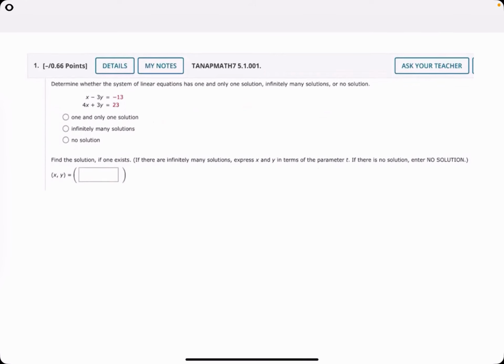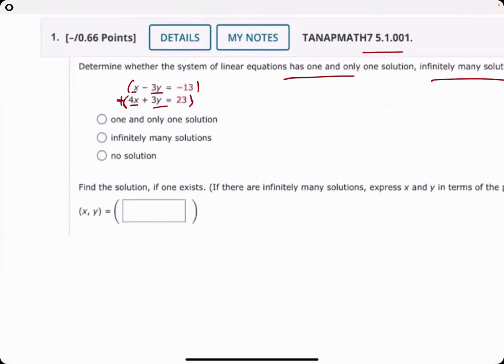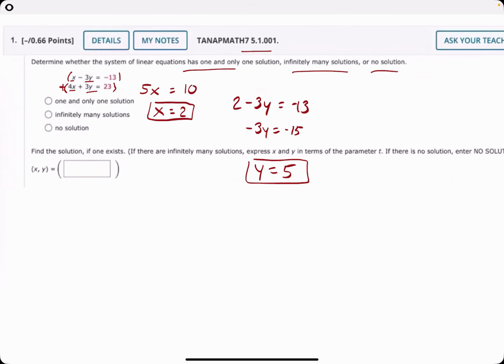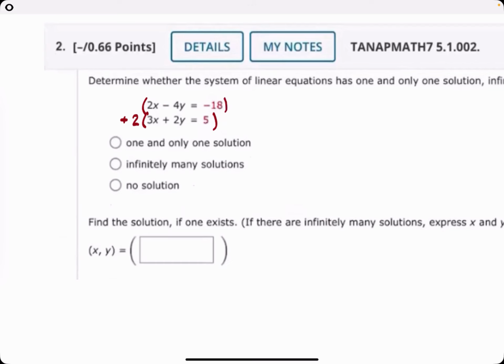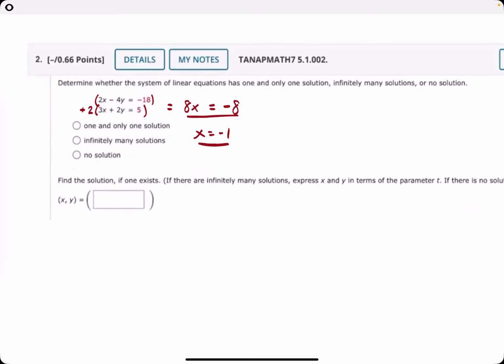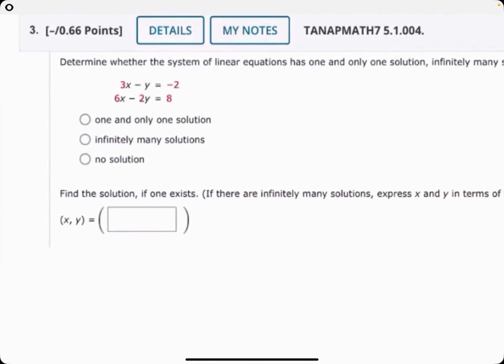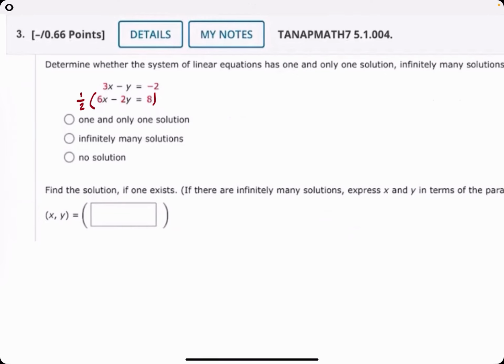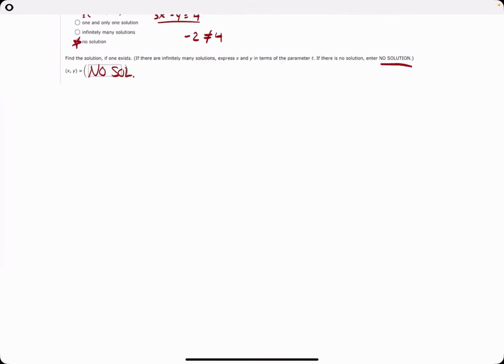1524 Homework 5.1 - Systems of Linear Equations: An Introduction